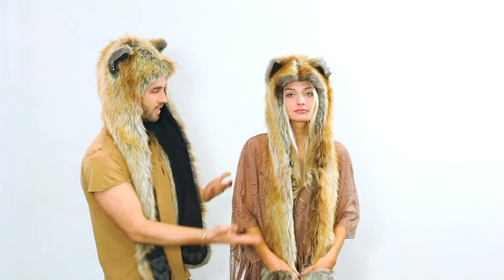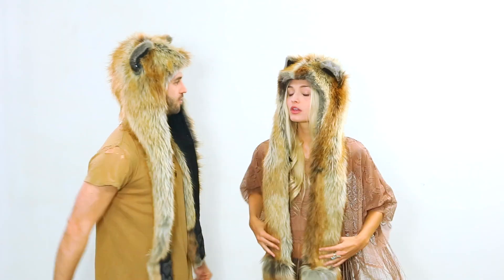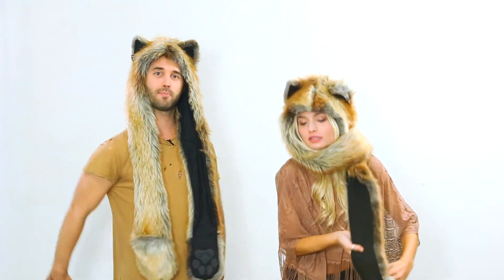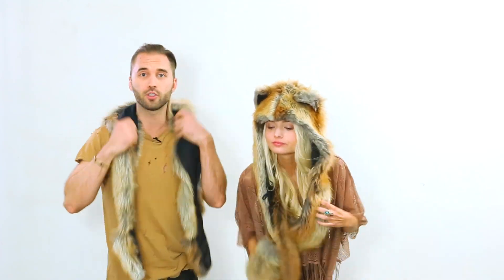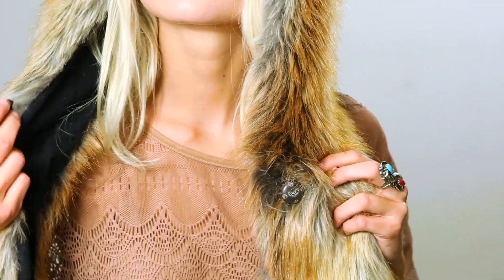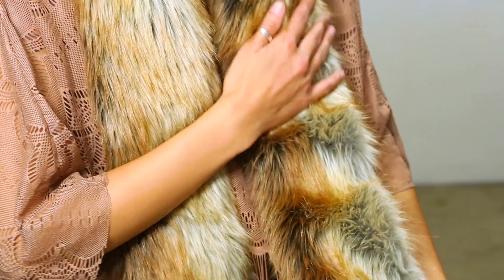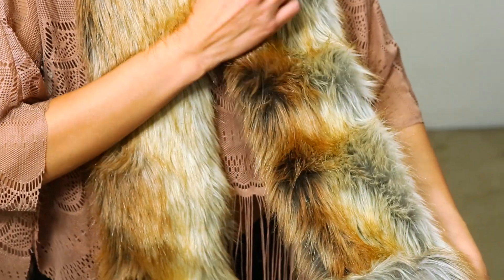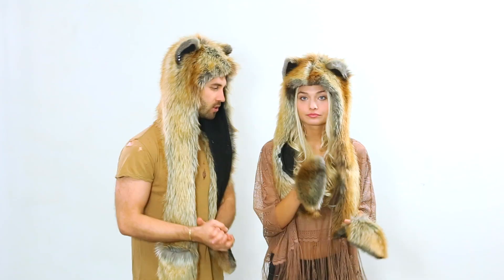Do You Have the Red Fox Spirit? Watch to find out. . .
What's your Spirit Animal? This product video features our popular our Red Fox SpiritHood. Check it out and see if you have the Red Fox Spirit!

All Authentic Spirithoods ® are handmade locally in Los Angeles California and are made to last a lifetime. We use only the highest quality faux fur (fake fur), which means you can rest assured knowing that no animals are harmed during the creation of our products.

With every purchase, SpiritHoods donates 10% of net profits to help protect endangered animals and their habitat.